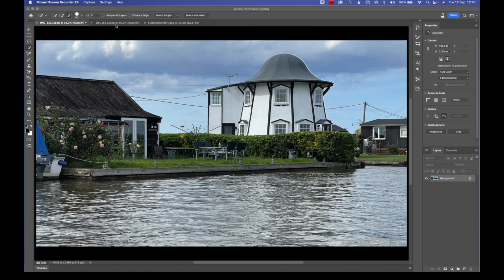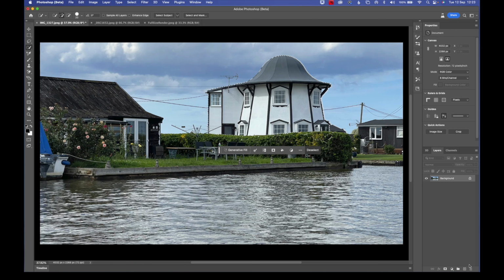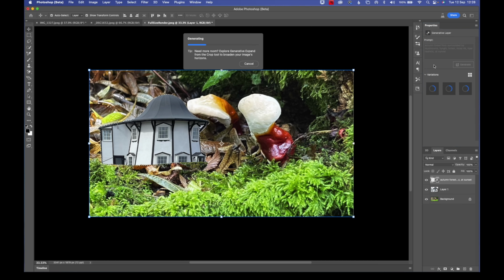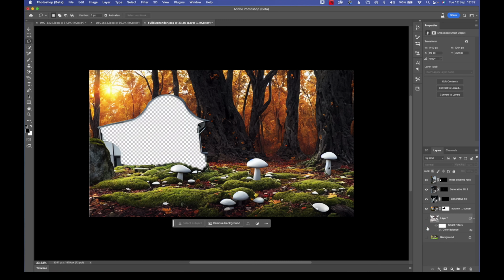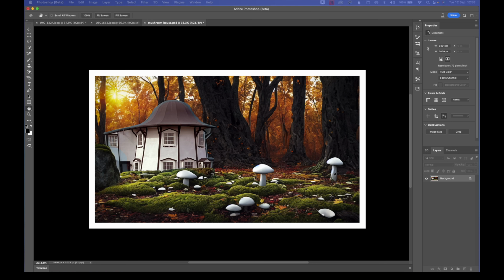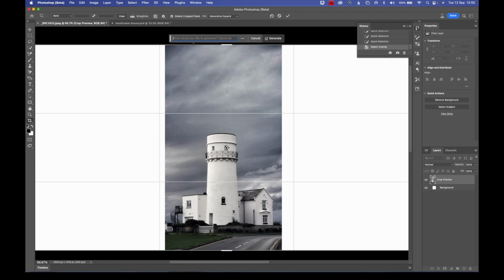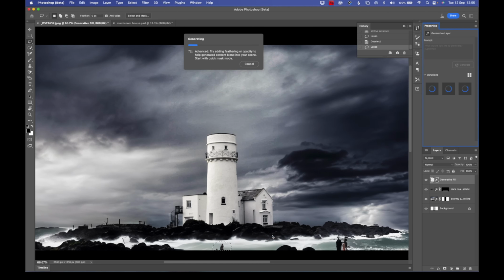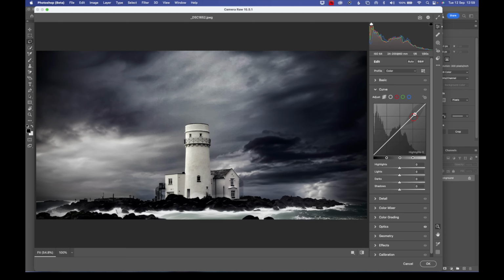Landscape photographer tries his hand at AI: using PS to put buildings into their proper place!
Now hands up, I admit it, I am not very confident around Photoshop. I'm improving but there are people out there, and you could be one of them, who are far better than me at using this very powerful piece of software. But... the whole AI thing continues to intrigue me. For a very long time I have been driving around noticing buildings that seem to be in the wrong location, misplaced you could say. In this video I aim to put that right. A couple of simple iPhone shots turn from snaps into complete works of 'art' (possibly).
Let me know below how rubbish I am at this or, even better, download the images and try for yourself.

Here is the link to the files and the psd of the mushroom house.